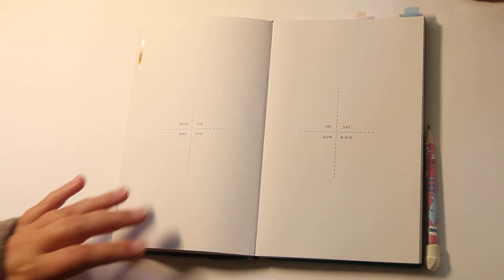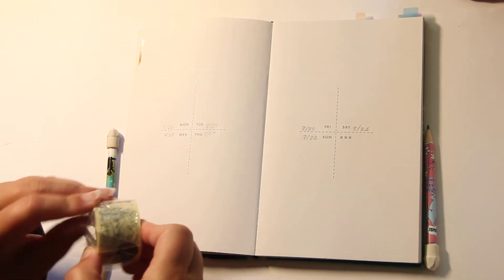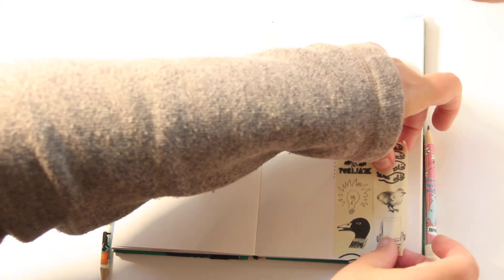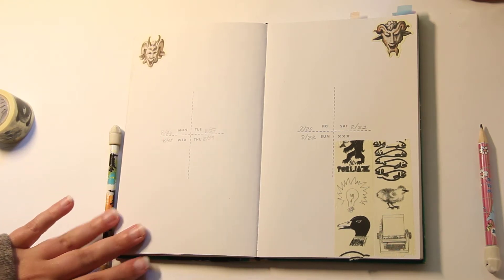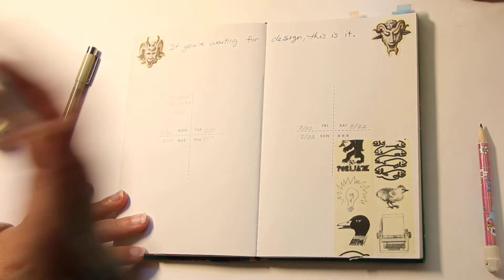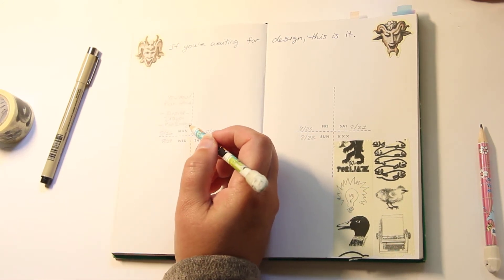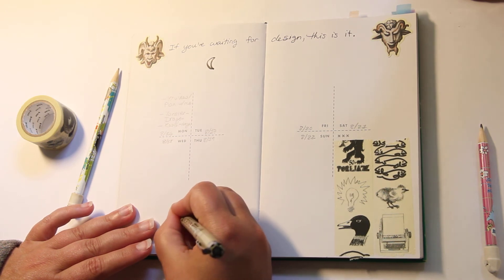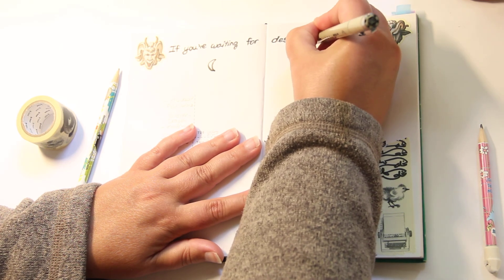Small Details | Weekly Journal & Plan With Me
PRODUCTS:
MT Washi Tape
Sticker Book